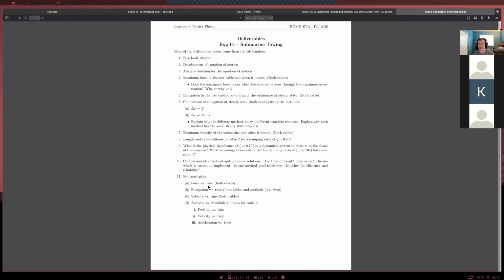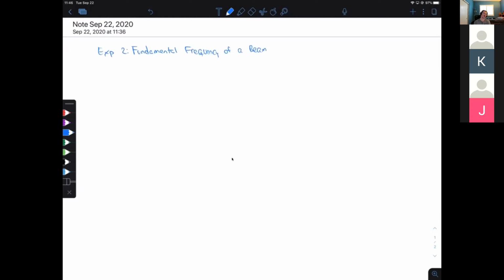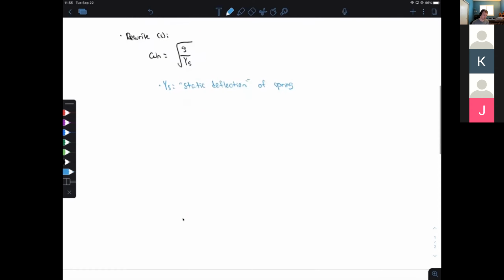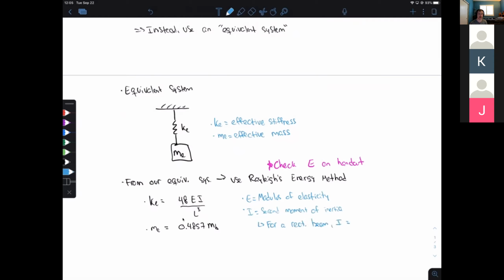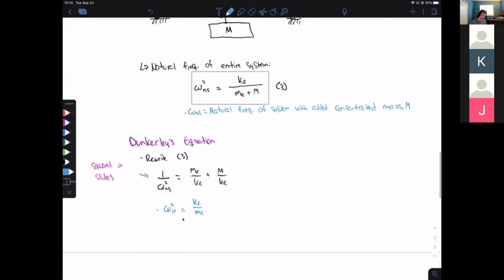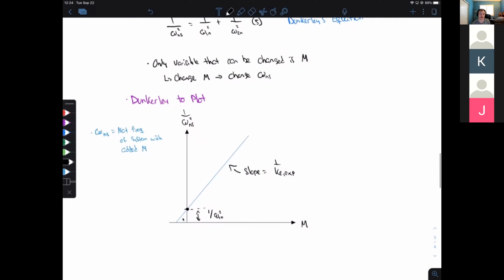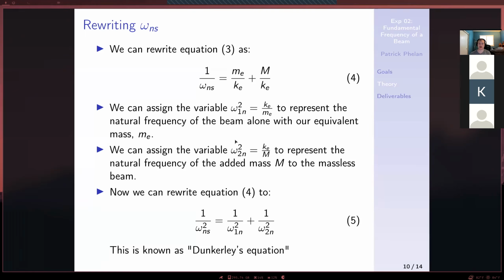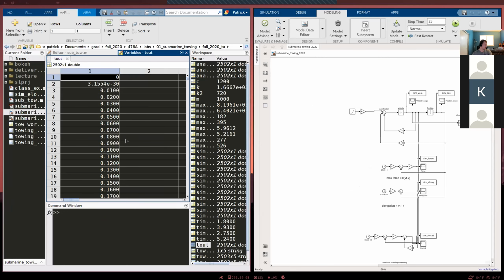EGME 476A: Week 05 - Fundamental Frequency of a Beam Lecture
Sorry for the bad audio this time around